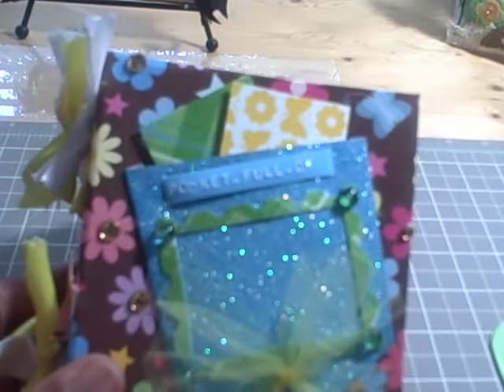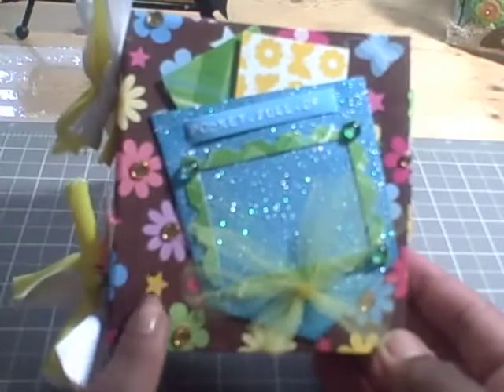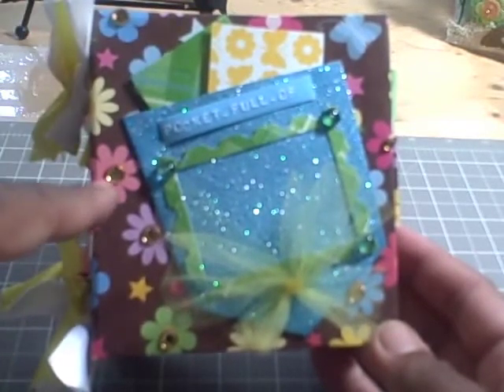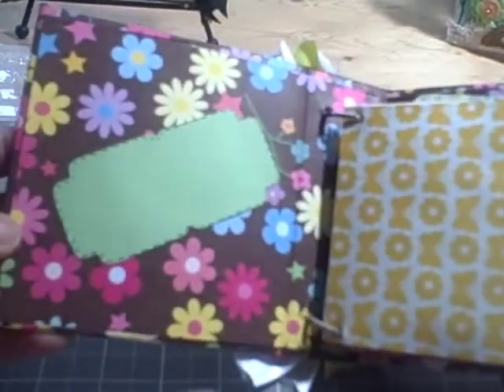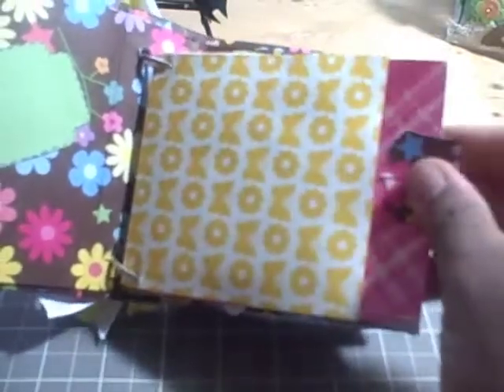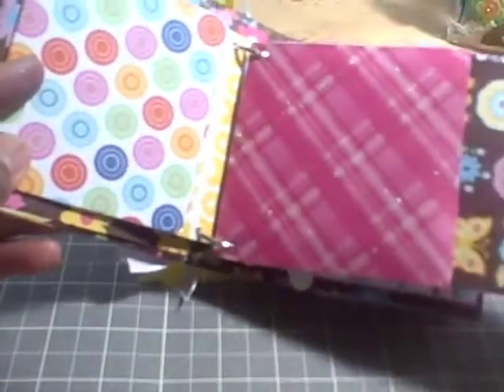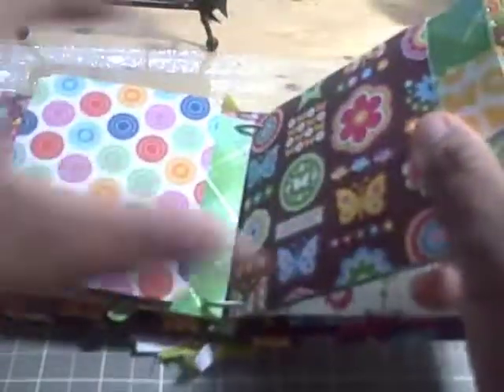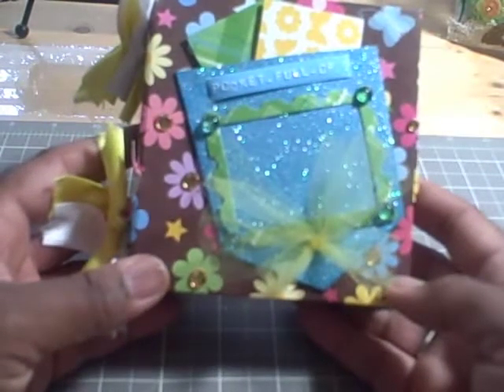Two-ring binder mini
Here is a project that I created using Laura D. idea.  She's at Followthe PaperTrail on YouTube.